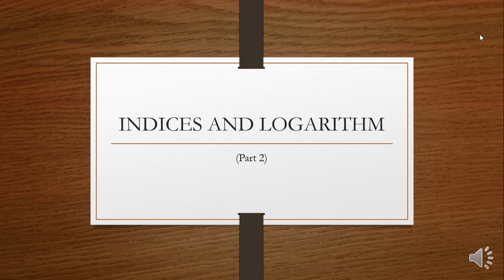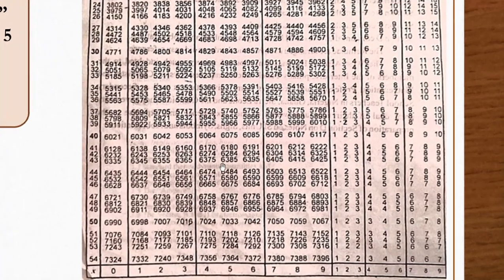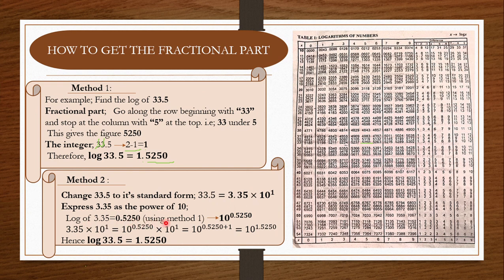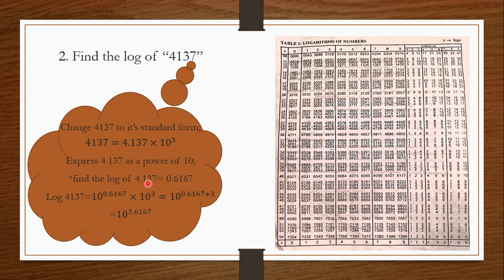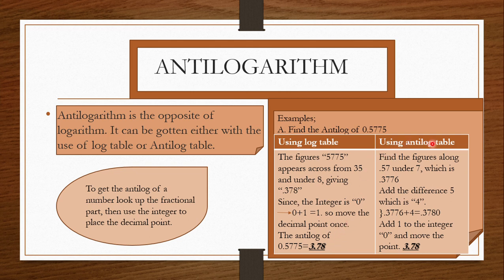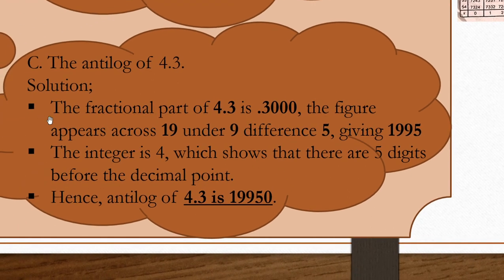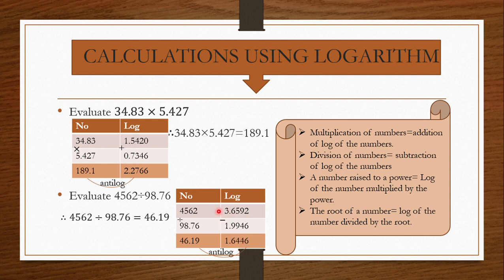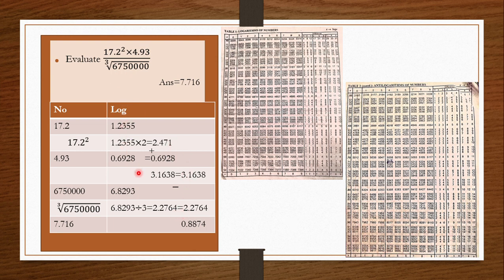Indices and logarithm (part 2)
This video teaches about Logarithm and Antilogarithm.
it also teaches how to read the four figure table.